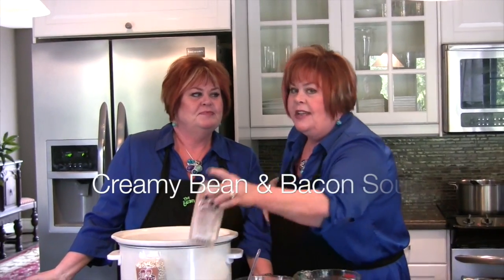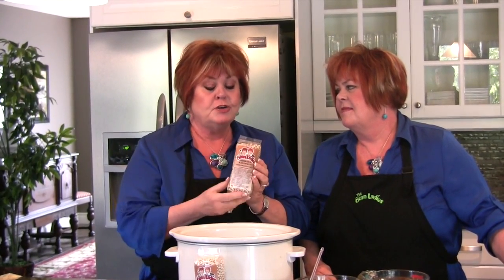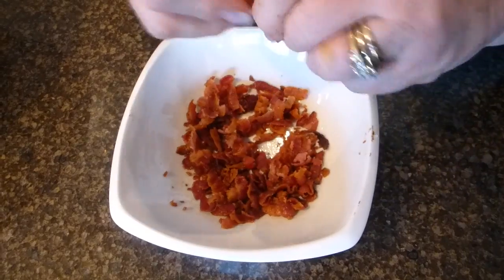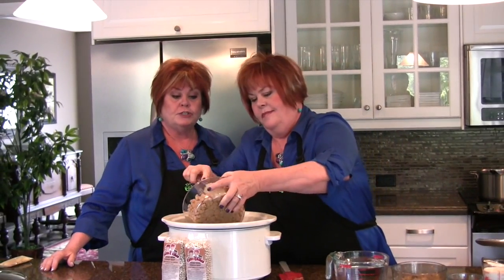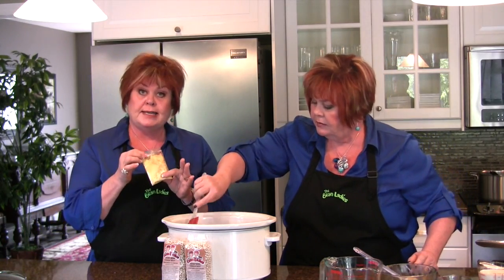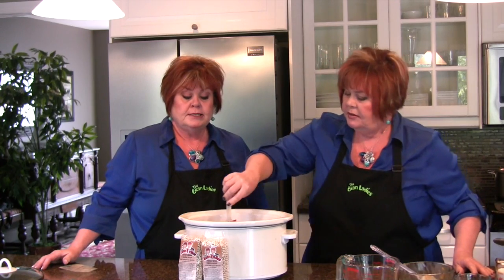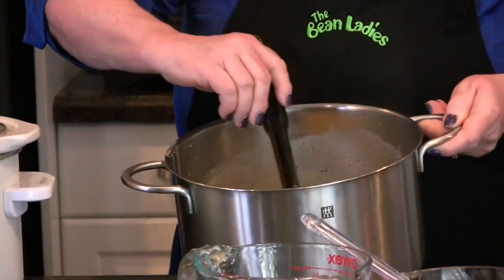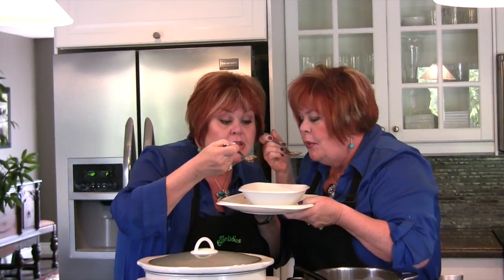Creamy Bean & Bacon Soup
This video is about Creamy Bean & Bacon Soup